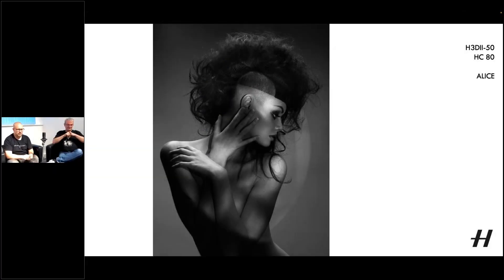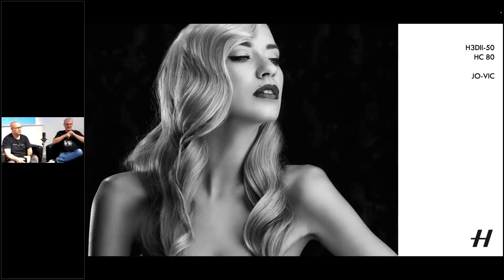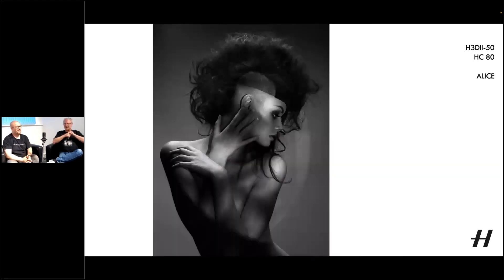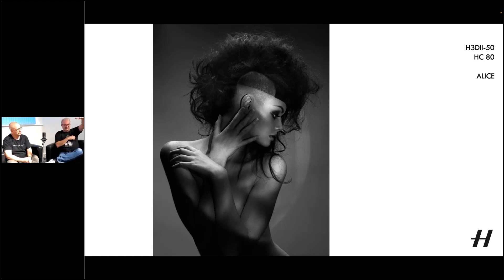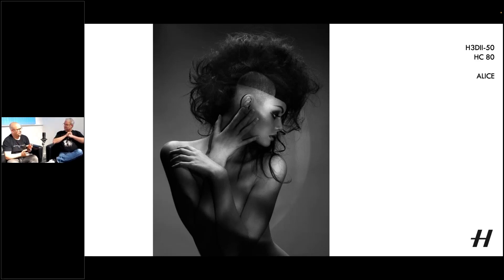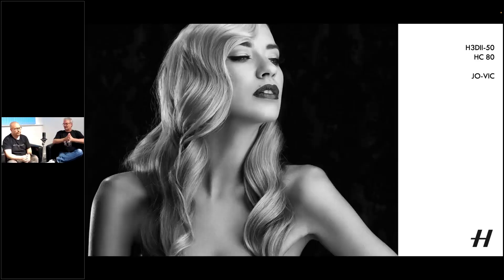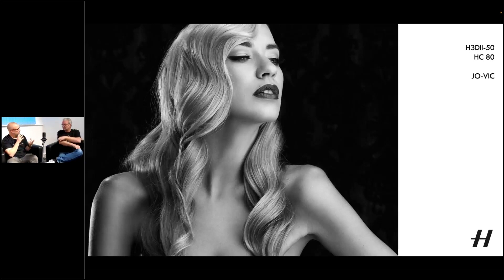Hasselblad Highlights: How to improve your lighting technique with Peter Coulson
Portrait photographer Peter Coulson says lighting plays a massive part in his shots – and the black and white photographer spoke to Hasselblad recently about some tips for making it work for you in a studio setting.